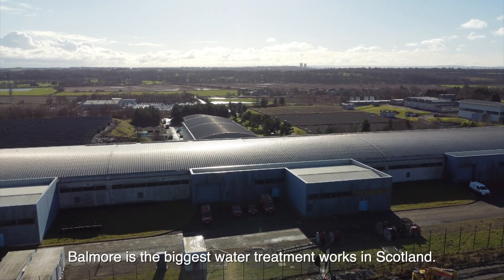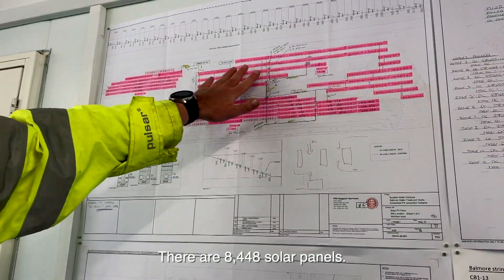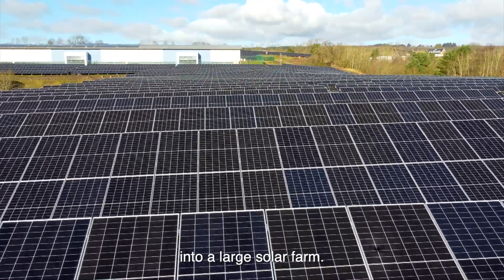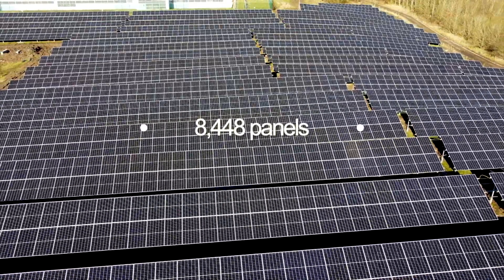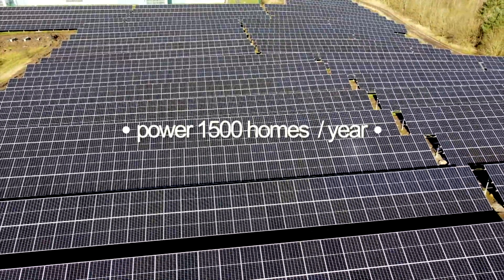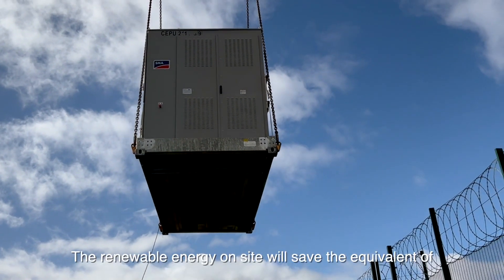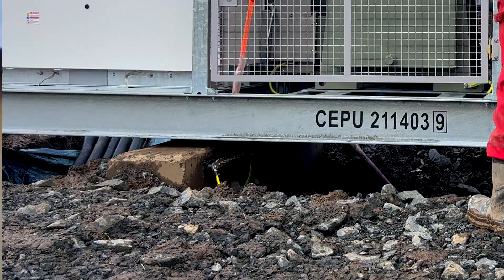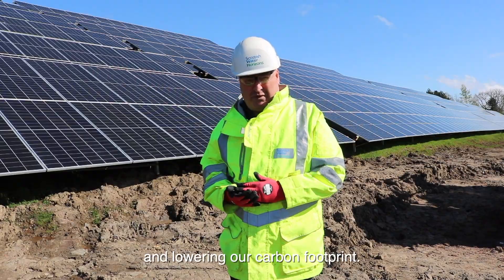Giant Solar Scheme Goes Live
Our biggest solar scheme to date has now gone live at Balmore Water Treatment Works - Scottish Water's biggest energy user. The solar field houses 8,448 Photovoltaic panels and energy inverters, which will generate 19% of the site's total energy needs.
It's a £5m scheme led by Scottish Water Horizons. Watch our amazing film of how it was achieved!